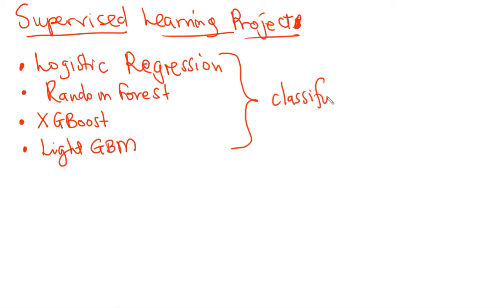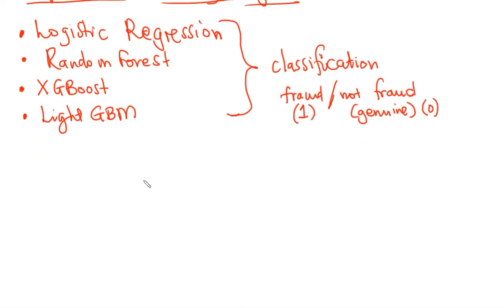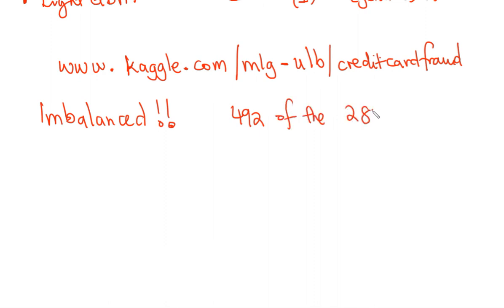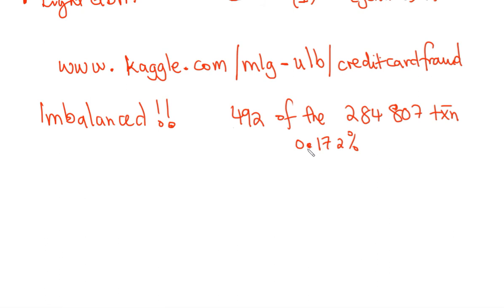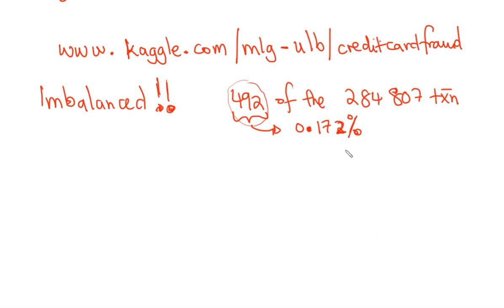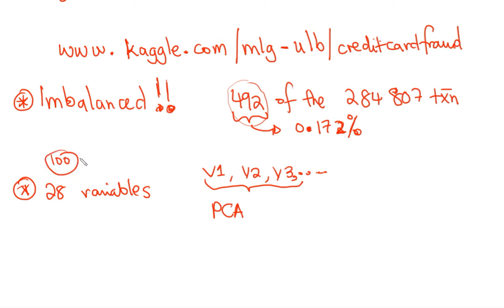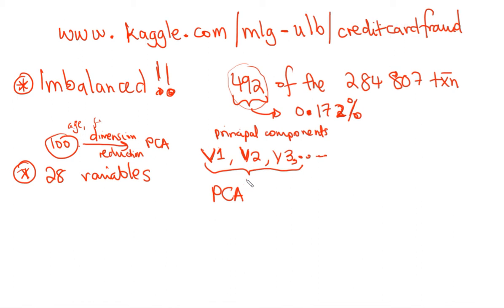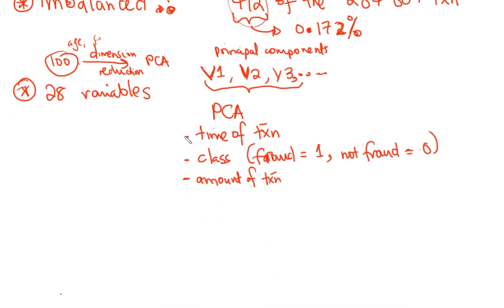Introduction to the project